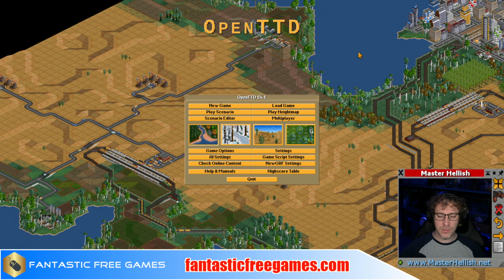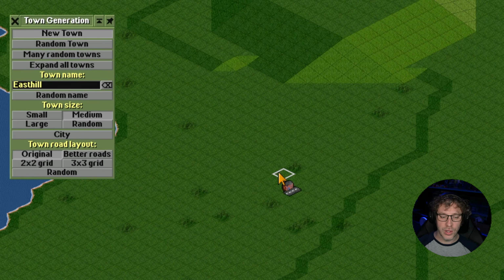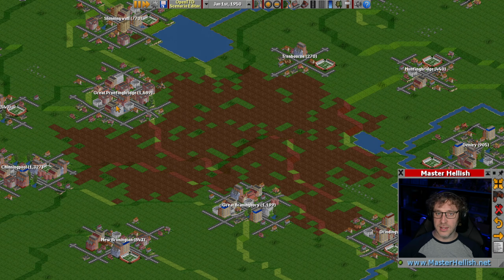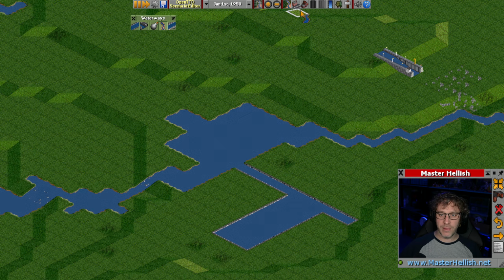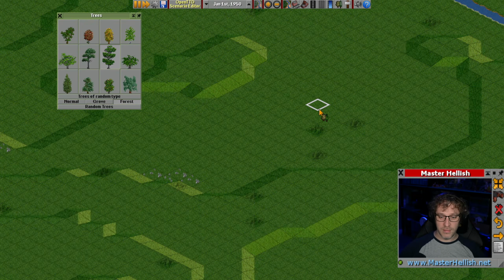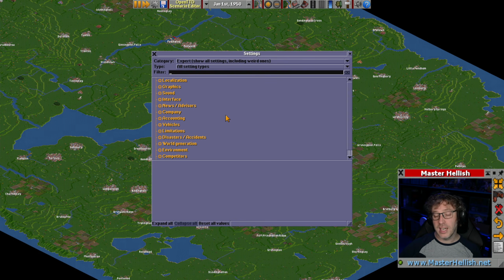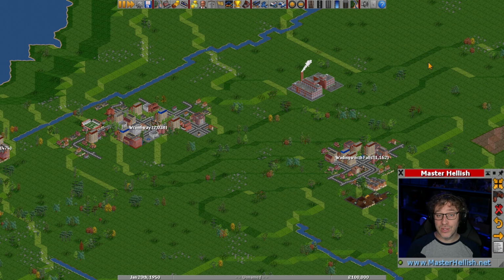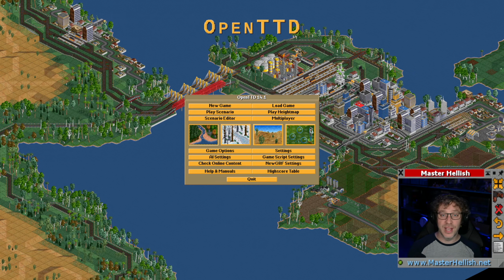The Scenario Editor - OpenTTD Tutorial